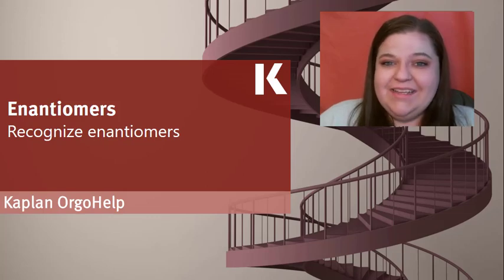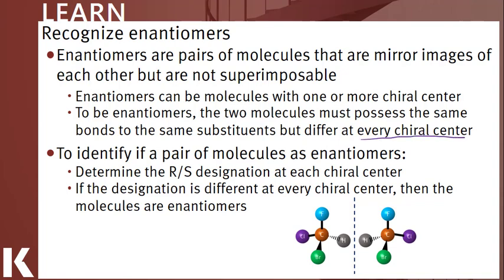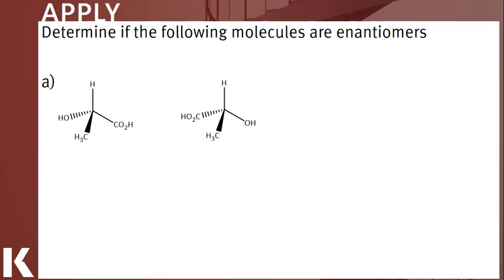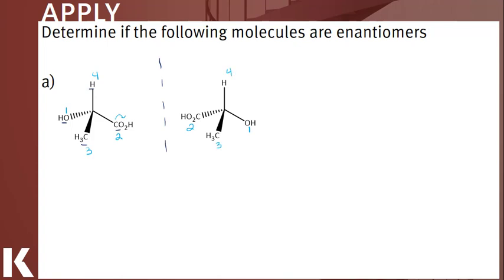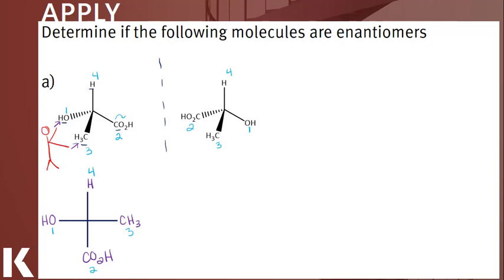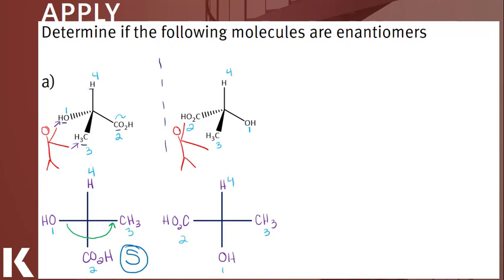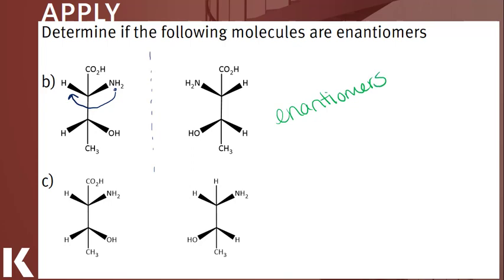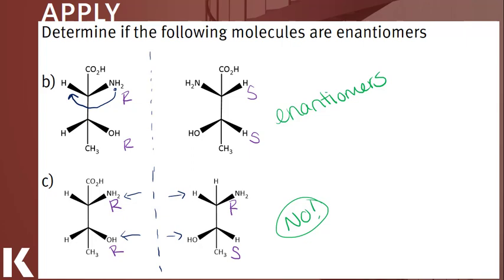Organic Chem Review: Recognizing Enantiomers | Kaplan MCAT Prep